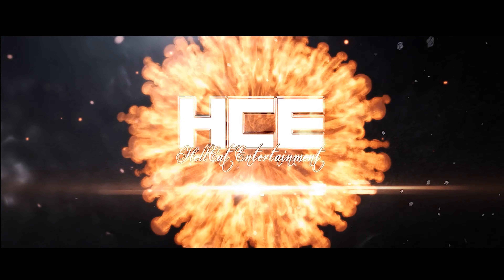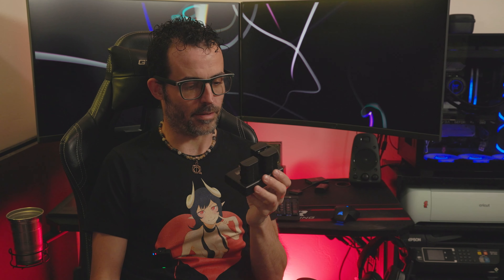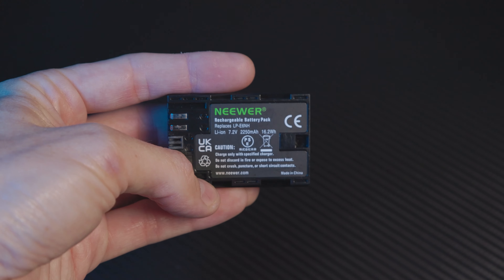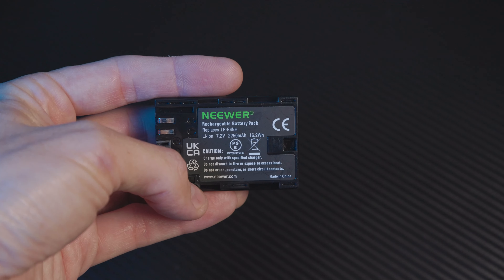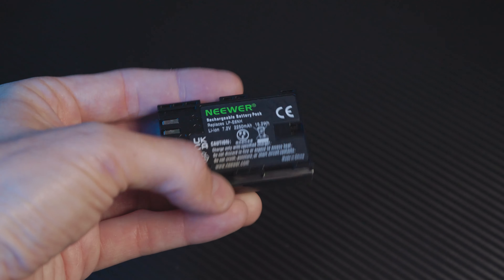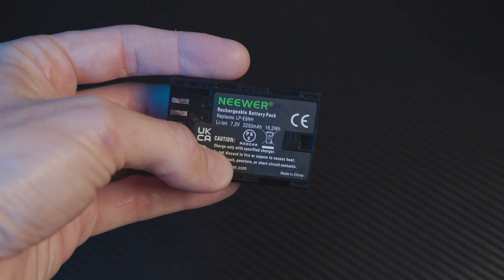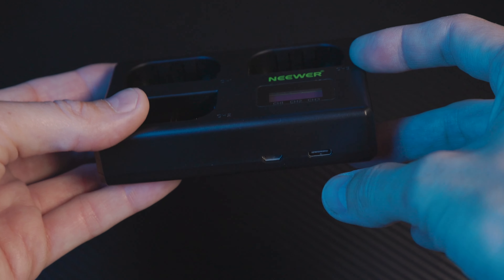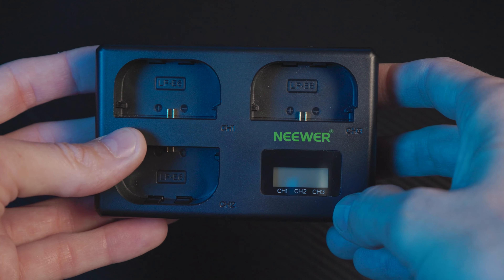Best Alternative Canon Batteries? Neewer LP-E6NH 3 Pack Replacement Battery With USB Charger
This battery pack has to be the best bang for your buck! I do recommend them! See in the video the pros and cons of using these batteries for the last month in my Canon EOS R6 Mark II

Amazon Link;